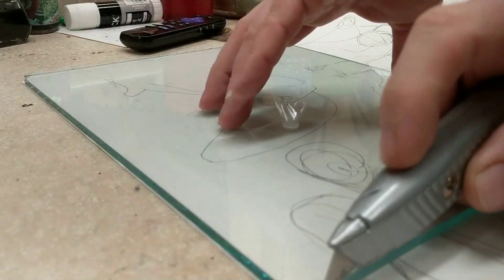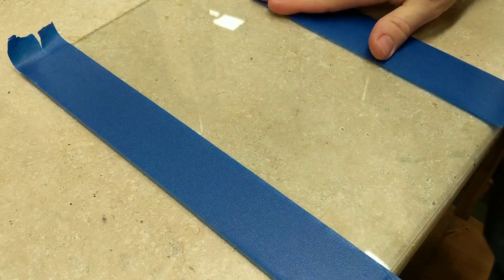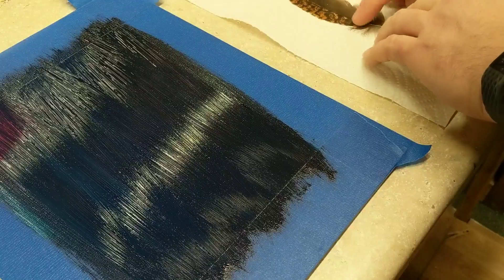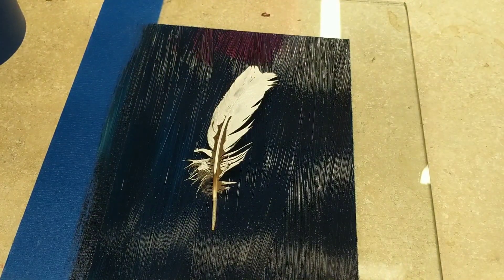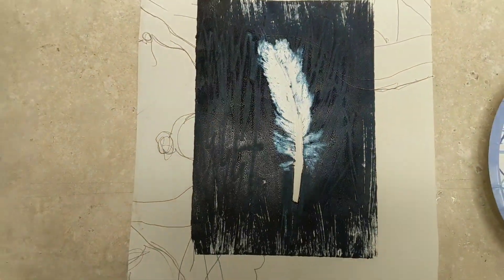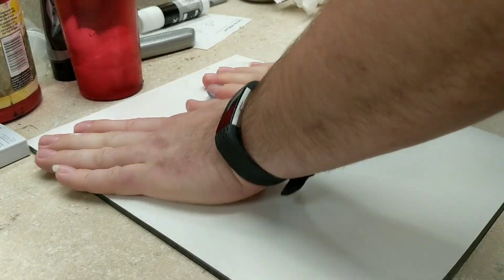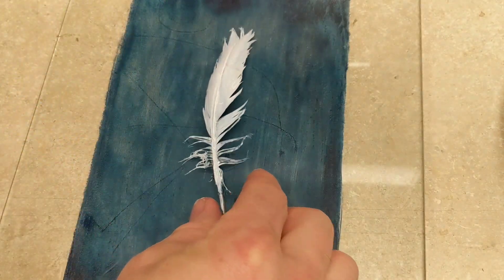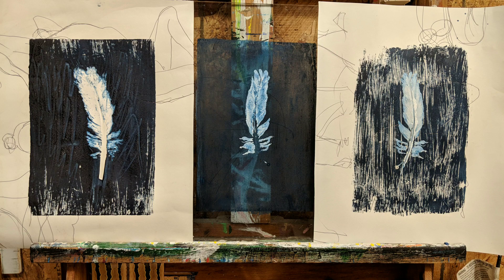Feather Monoprint Technique - theartproject (2019) chad brown